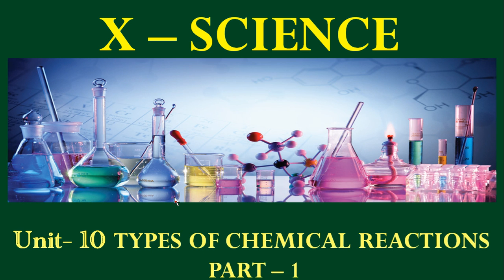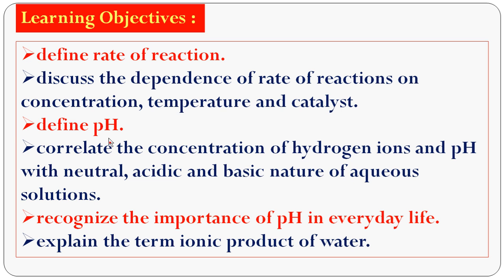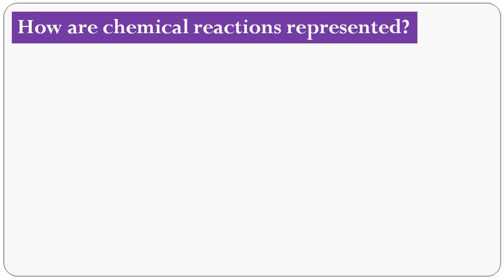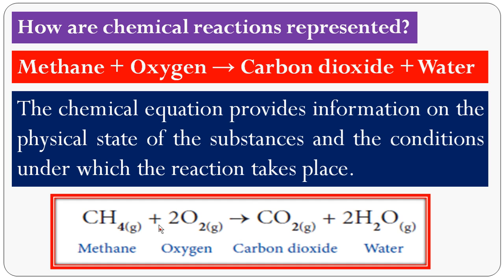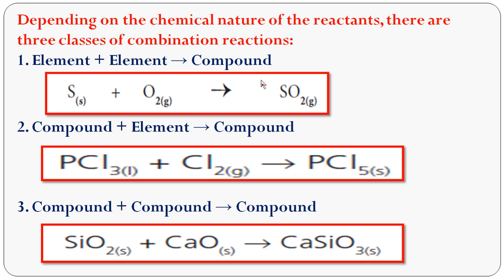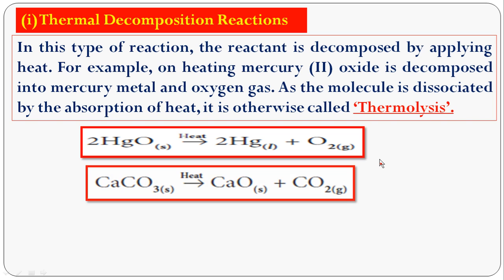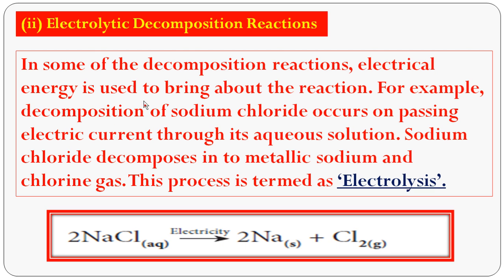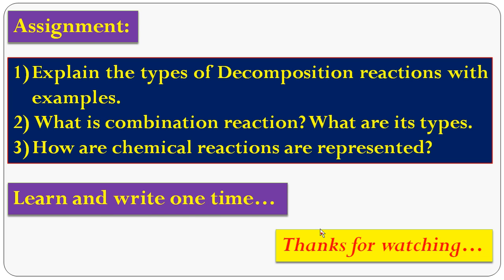10th Chemistry Unit-10 Types of Chemical Reactions Part-1